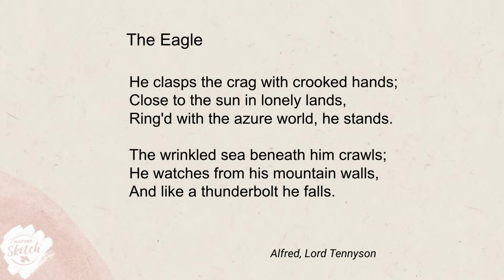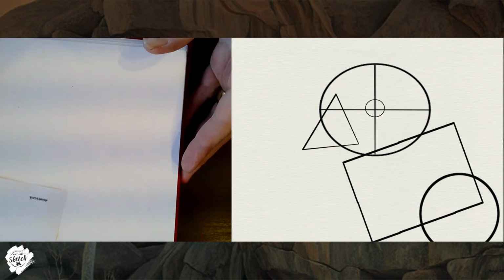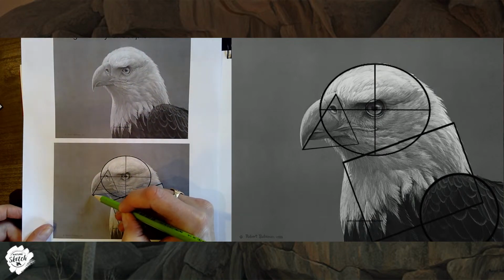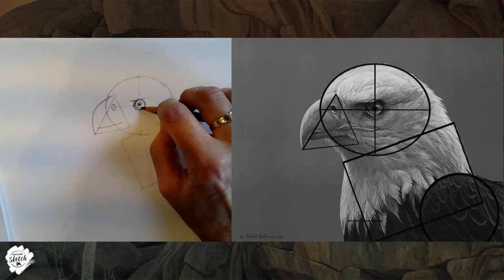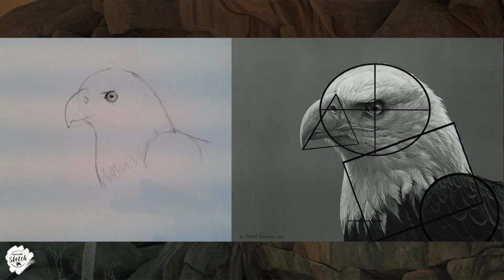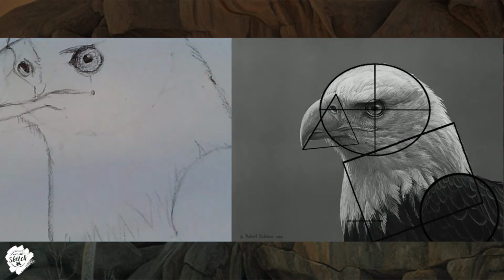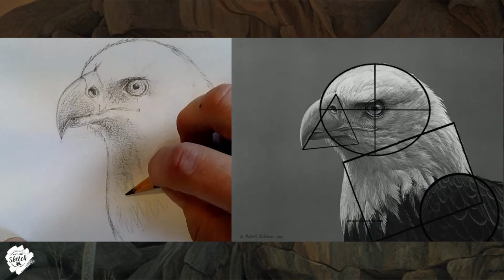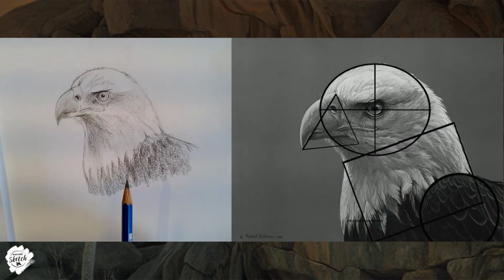How to draw a Bald Eagle with the Bateman Foundation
FREE online family NatureSketch Workshop: Learn to draw a Bald Eagle! Join NatureSketch artist & educator Val Lawton to learn how to draw a bald eagle.
This is a preview for our May 28 online NatureSketch programming theme of Raptors.